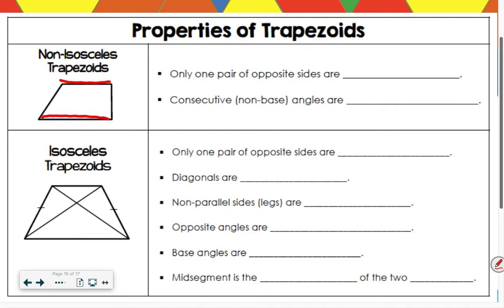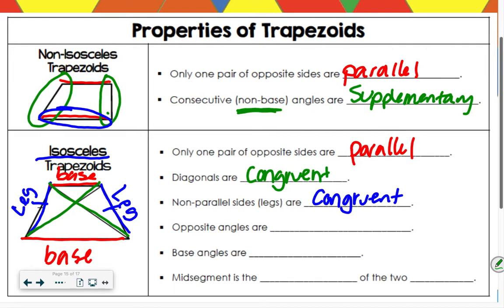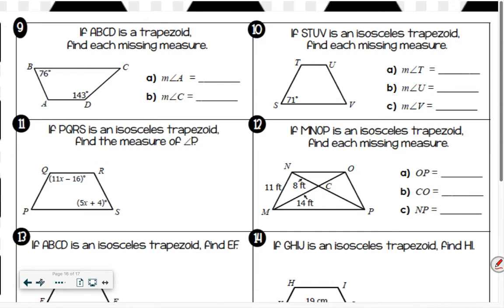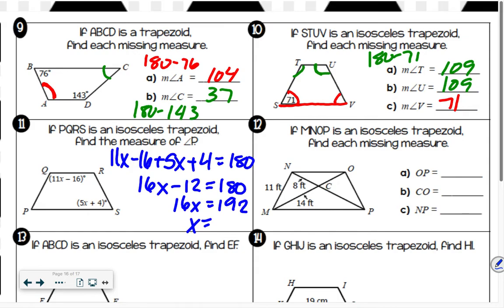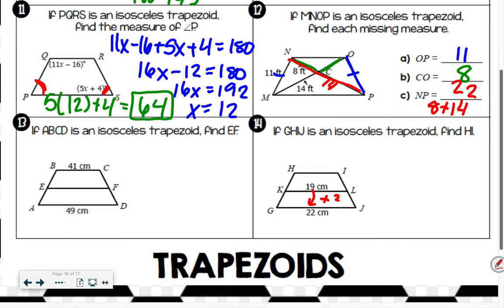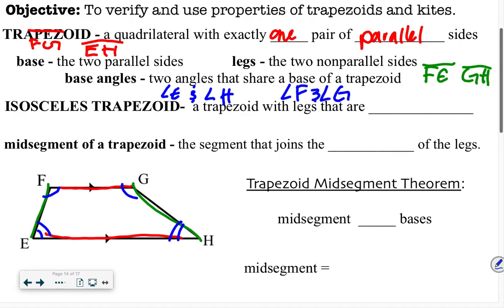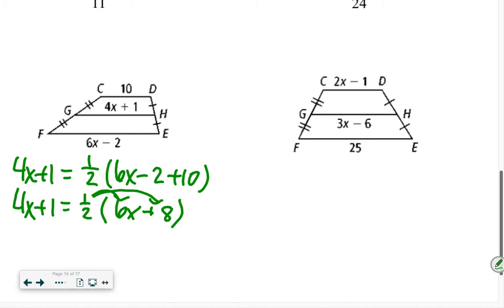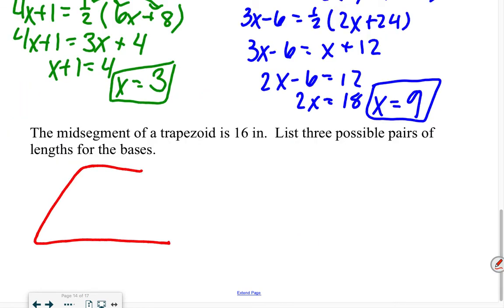Geo 6 6 Video copy